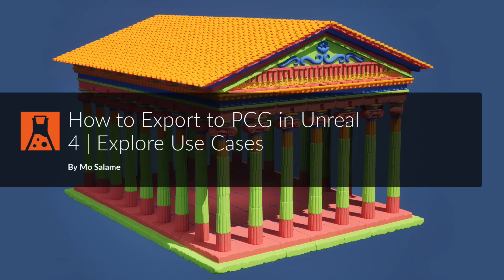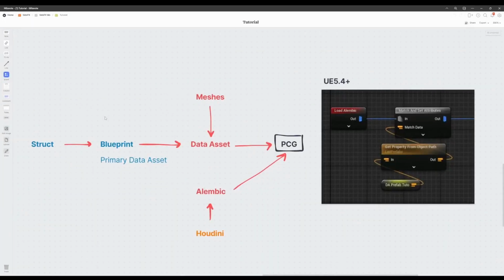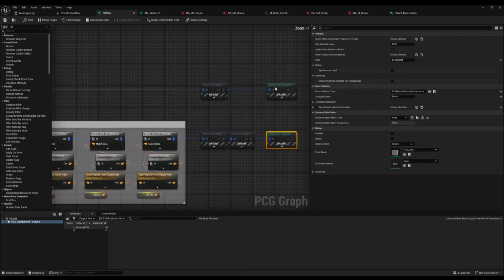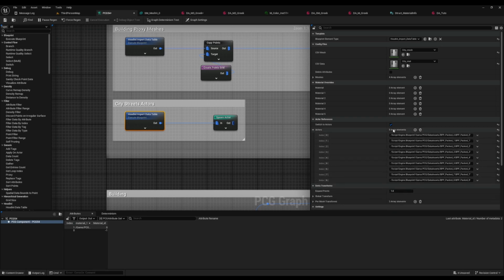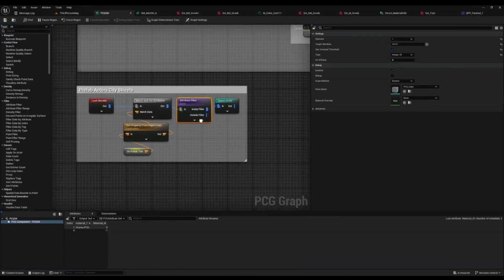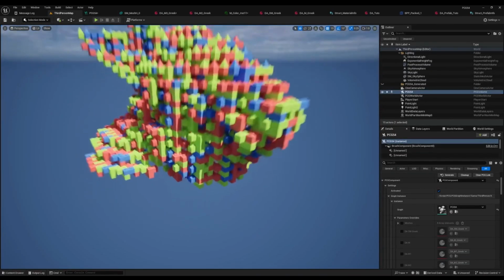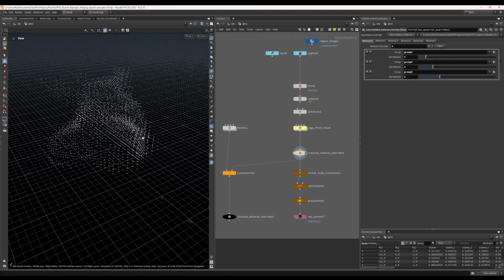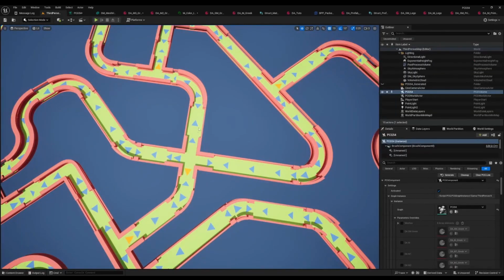Houdini Export from Houdini to PCG in Unreal 4 | Explore Use Cases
Learn how to export from Houdini to Unreal PCG. This workflow is ideas for technical artists and environment artists to create large worlds procedurally and collaboratively. Unreal PCG is a procedural system that can spawn points in space and instance meshes onto the points. Learn how to use Houdini for the procedural generation of point clouds then export them with attributes to PCG using either CSV or Alembic. From there you can spawn a list of meshes, override their materials, spawn blueprint actors and prefabs too.